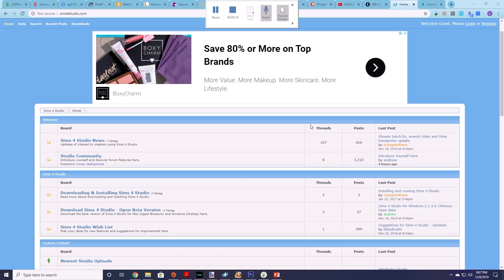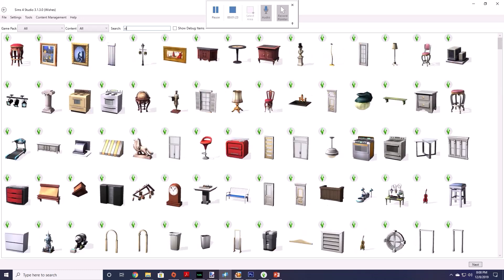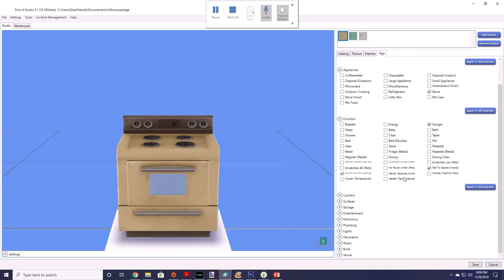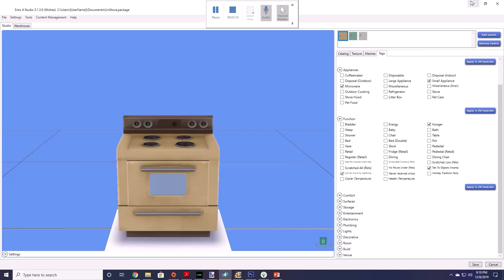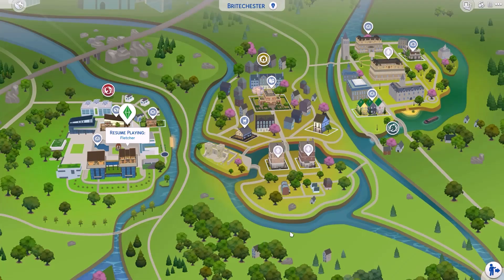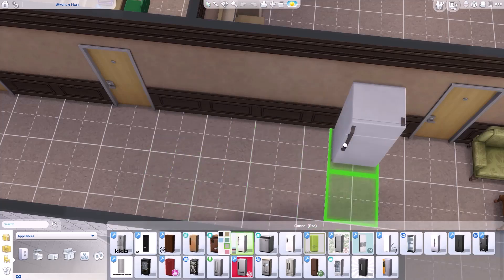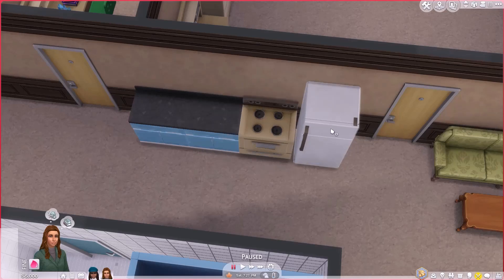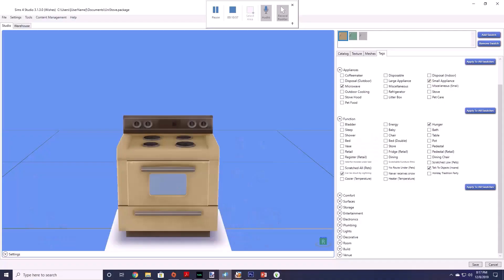Sims 4 Tutorial: Functional University Stoves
With the new Sims 4 University pack sims cannot have stoves or grills in their student housing/dorms. However, your sims can use maxis stove or grills with the easy to modify option of changing the objects tag using sims4studio. In this tutorial I will teach you how to make maxis stoves usable in university housing without needing  to install a mod in your game.